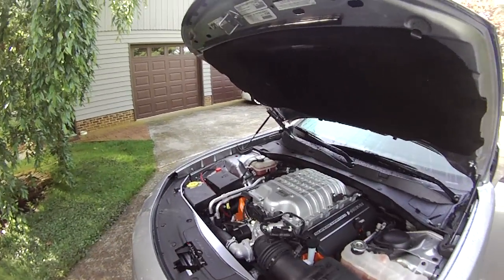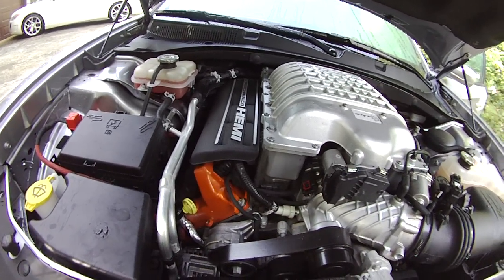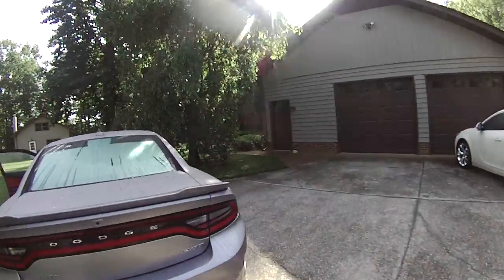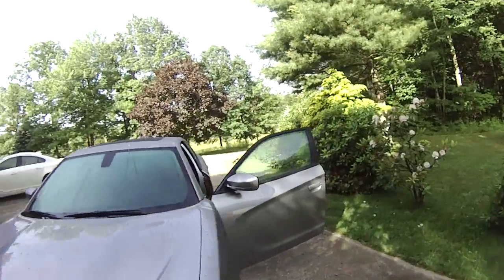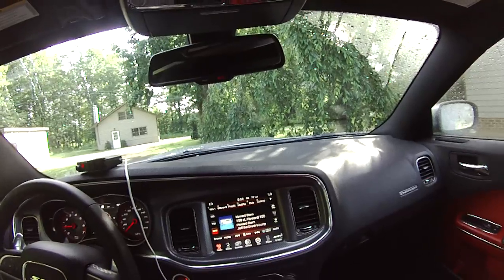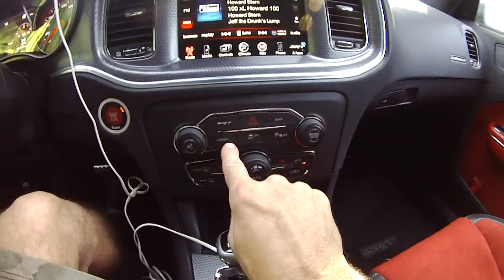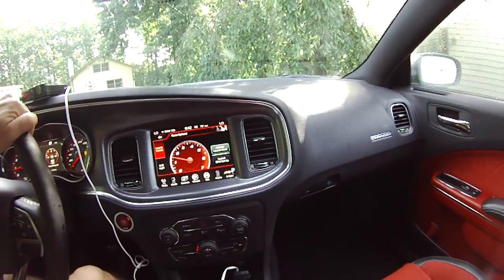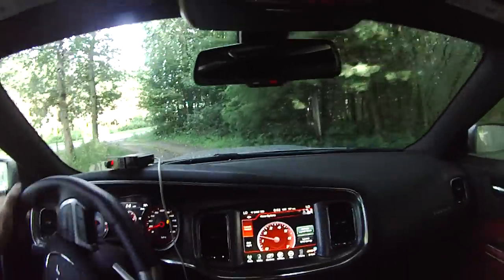Hellcat Rant II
More on the Hellcat!